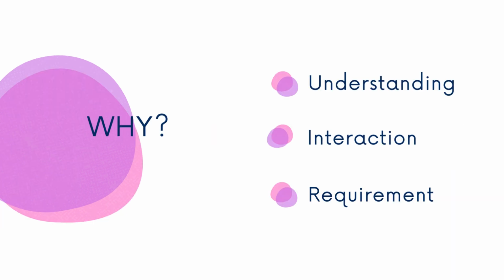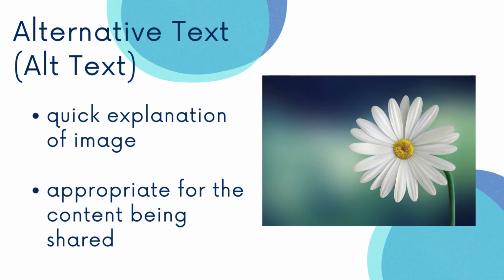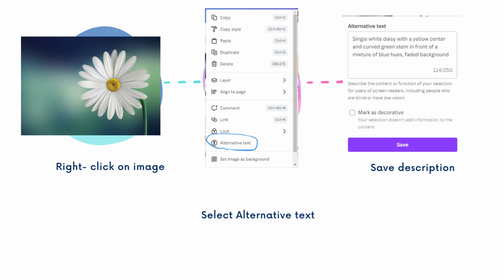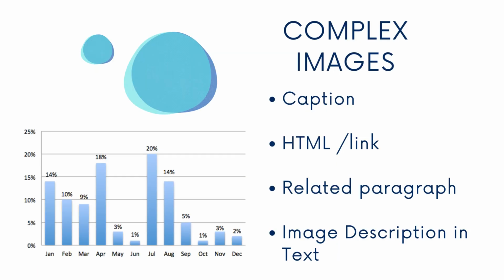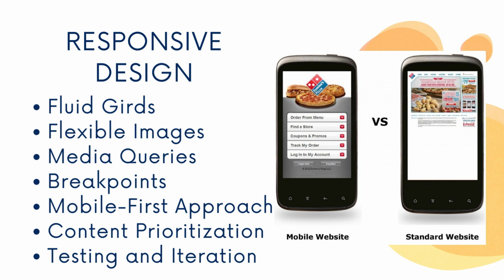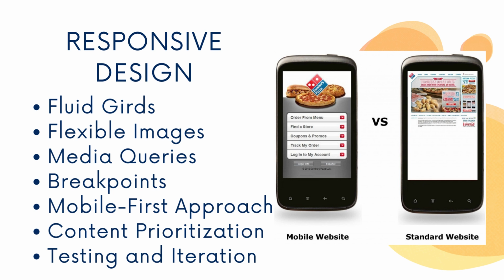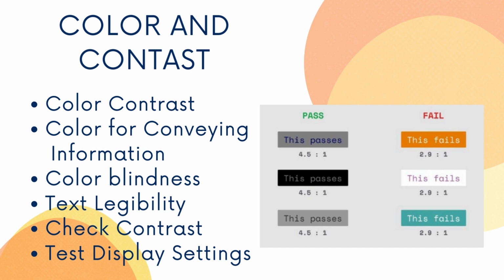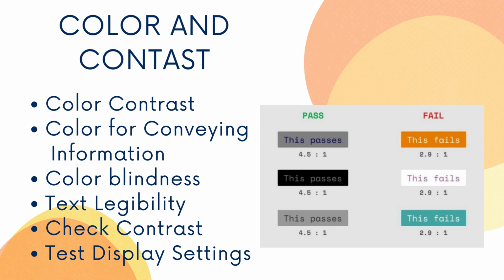Making Images Accessible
📣 Excited to share a new project in my portfolio: Making Images Accessible